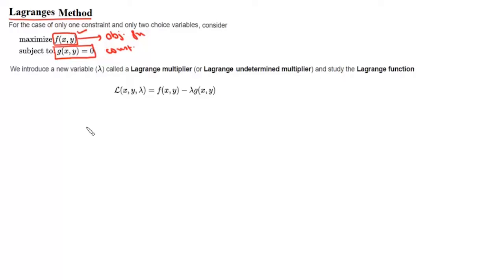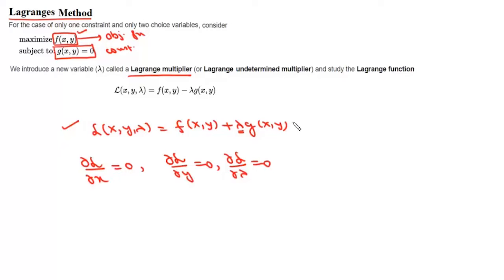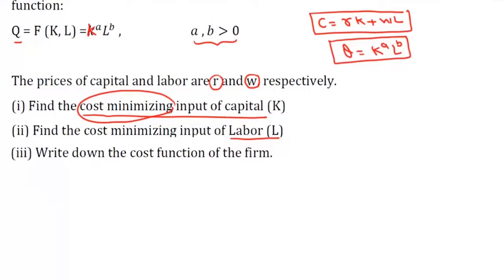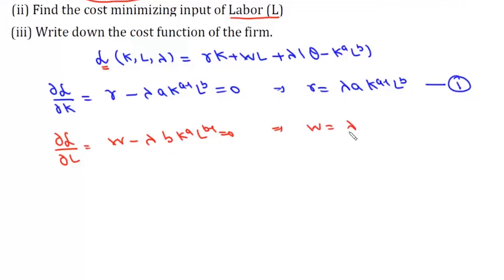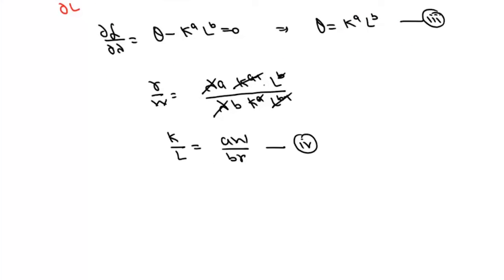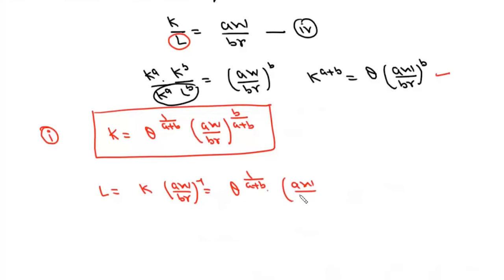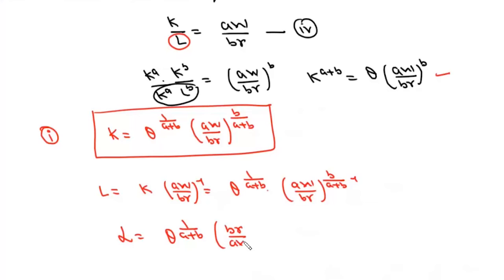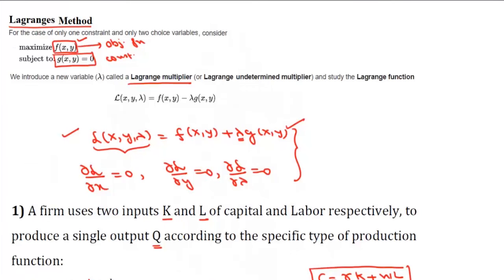Lagrangian method | L1 | Multivariable calculus | Microeconomics | Optimization | Cost minimization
Lagrangian method | L1 | Multivariable calculus | Microeconomics | Optimization | Cost minimization input of capital and labour

00:00 Lagranges multiplier
02:04 Production function Q=K^aL^b
Cost minimizing input of capital K
Cost minimizing input of labor L
Cost function